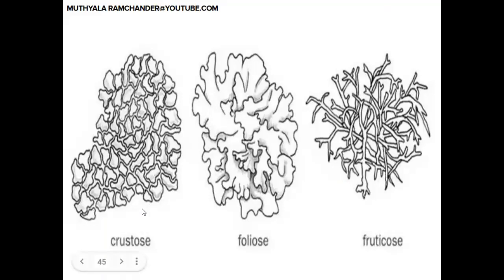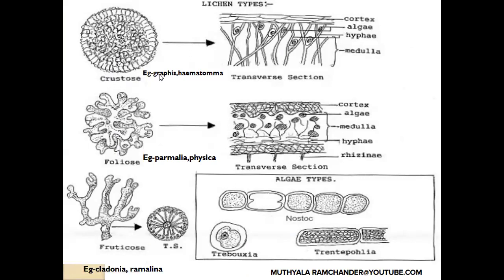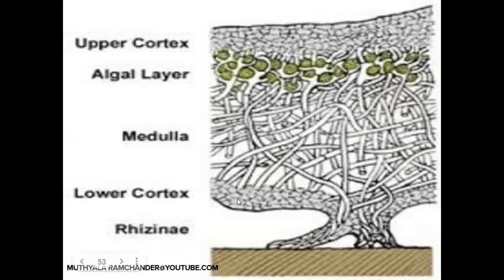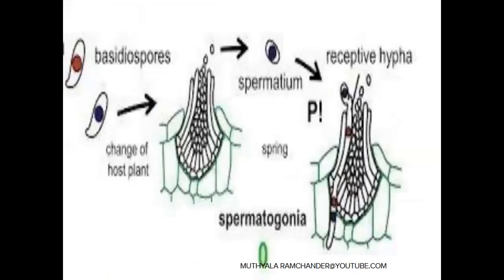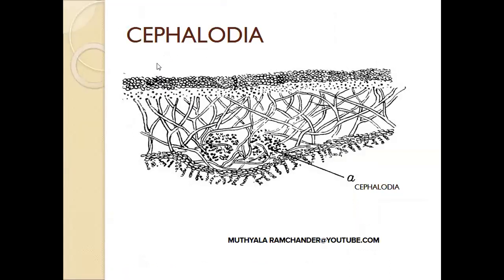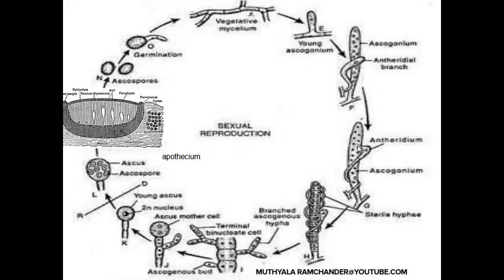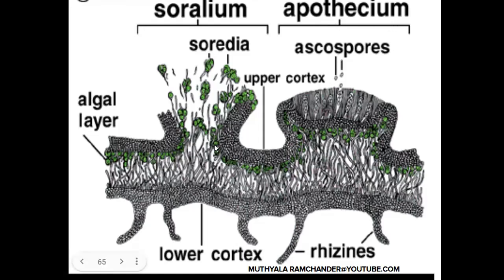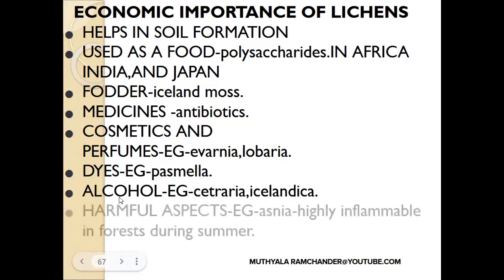LICHENS TYPES, REPRODUCTION,AND ECONOMIC IMPORTANCE